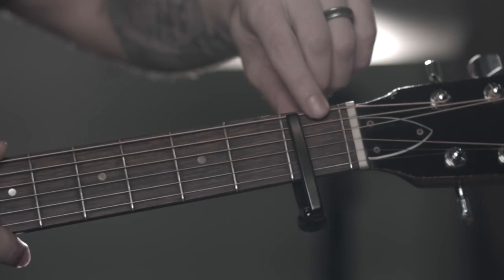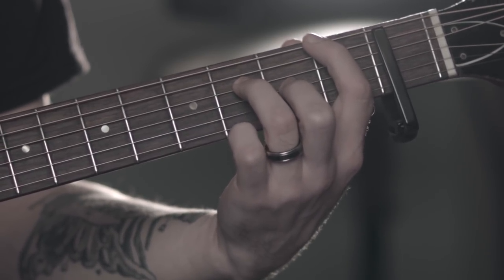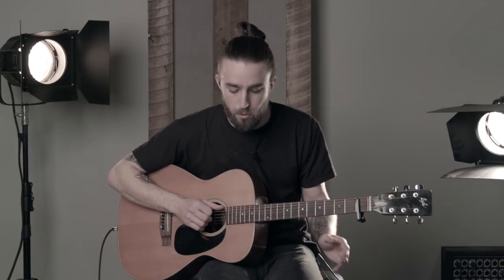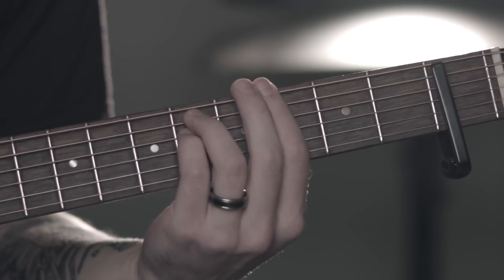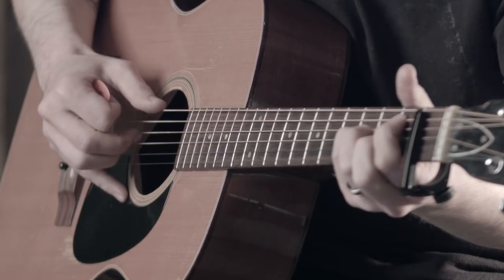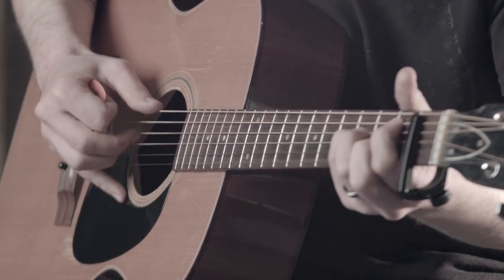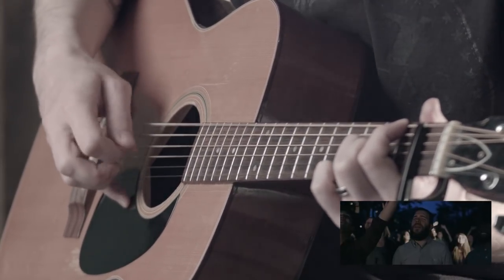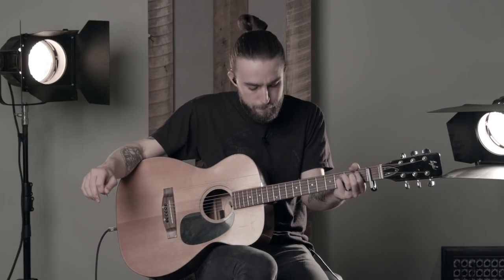Jesus We Love You - Bethel Music // Acoustic Guitar Tutorial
Bobby Strand from Bethel Music teaches how to play the acoustic guitar part of the song, “Jesus We Love You” by Paul & Hannah McClure from the album “We Will Not Be Shaken”

WorshipU is an online worship school from Bethel Music created to help you grow as a worship leader, musician, sound engineer or songwriter.